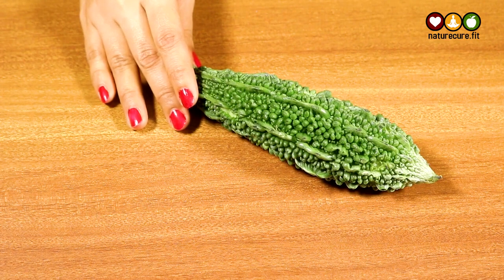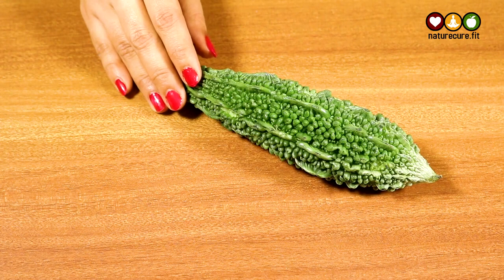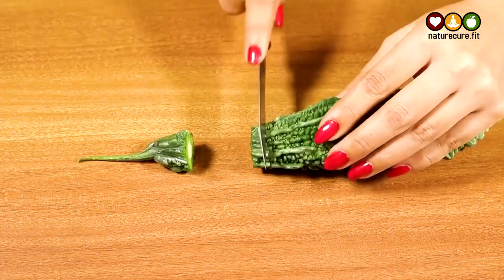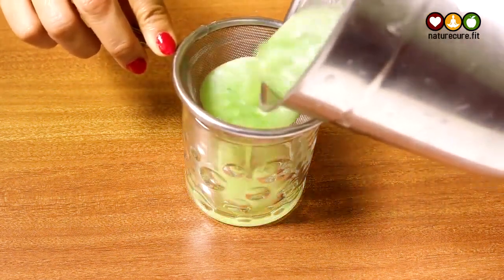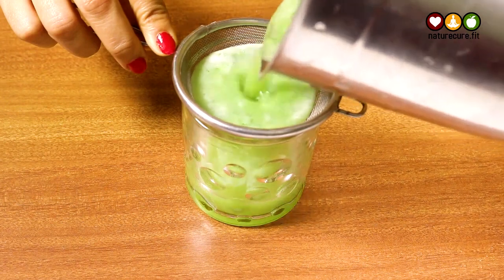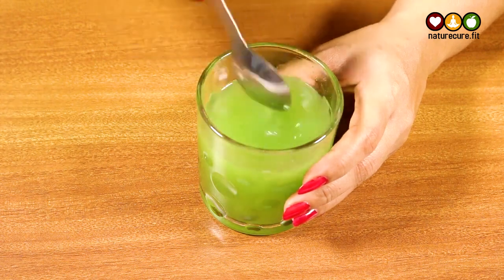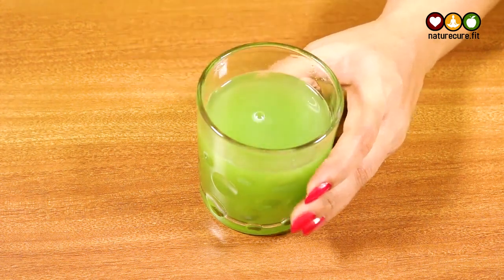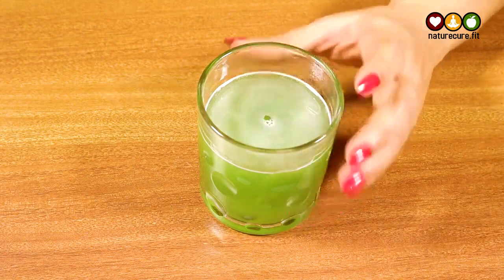Karela Juice (Bitter Gourd) Home Made Remedy For Diabetes Control | Nature Cure fit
Watch ► ► Karela Juice (Bitter Gourd) Home Made Remedy For Diabetes Control | Nature Cure fit